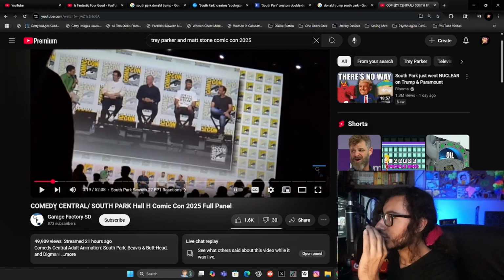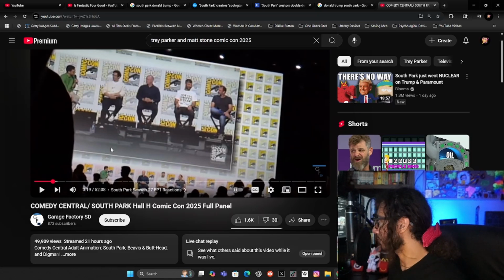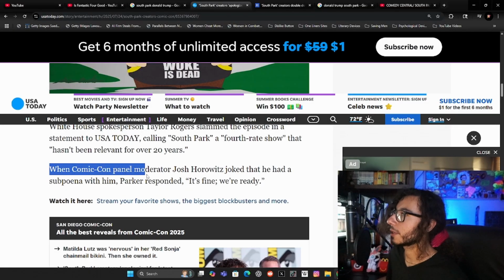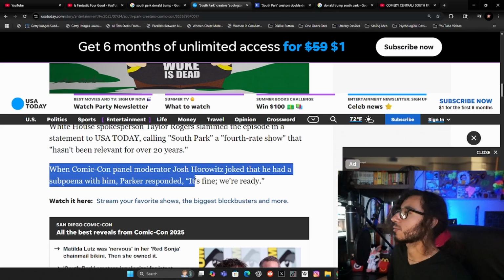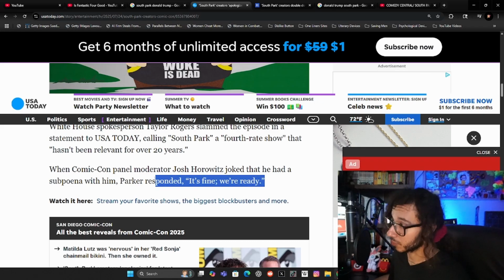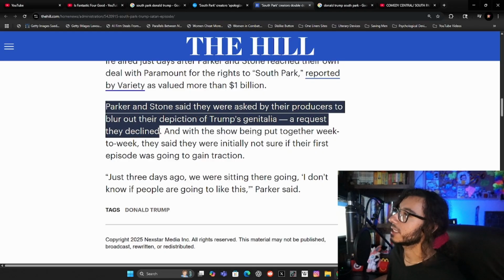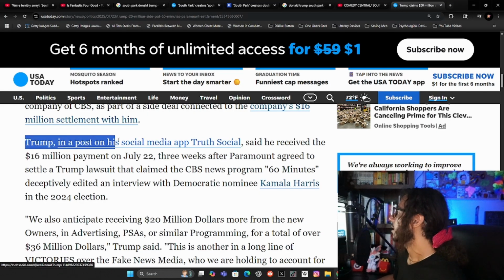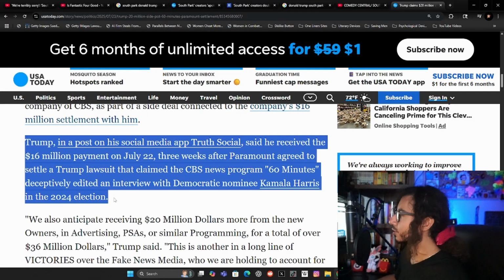BRO!!! South Park Crossed The Line LMAO!!!